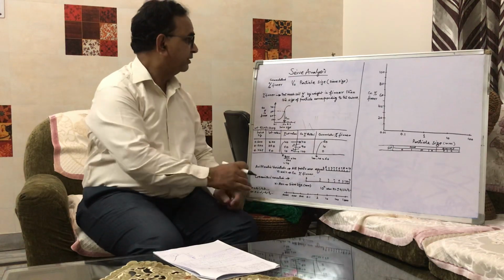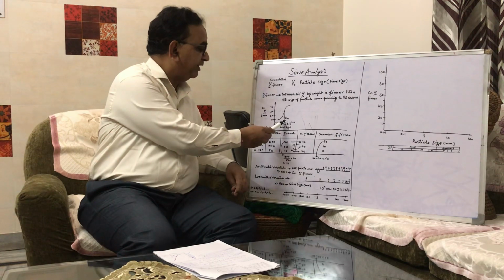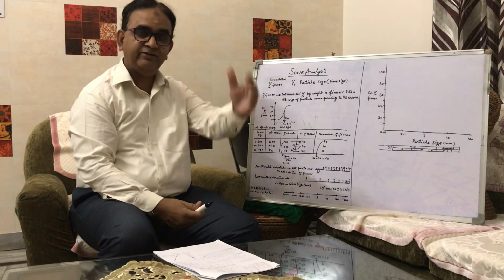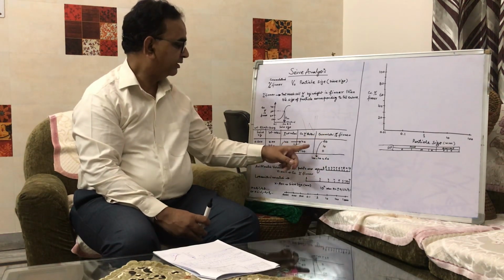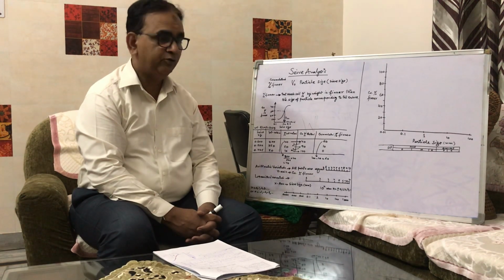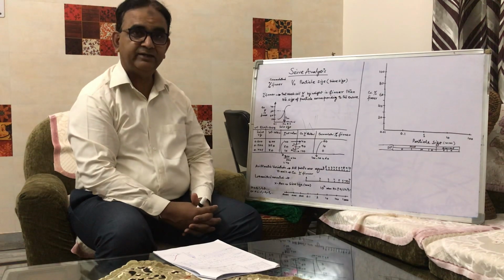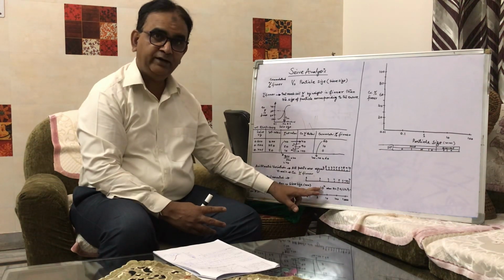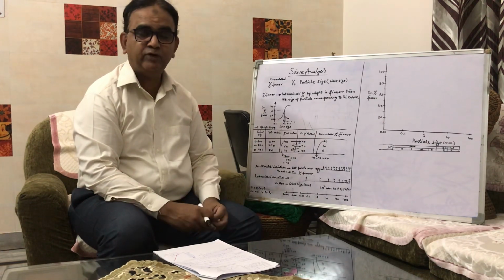Soil Mechanics ( lecture - 1) PART~1